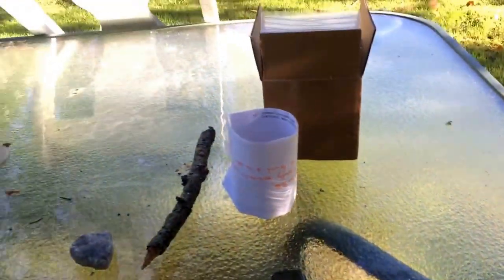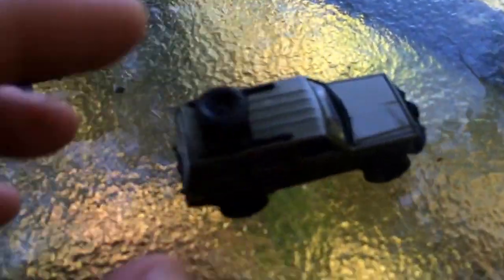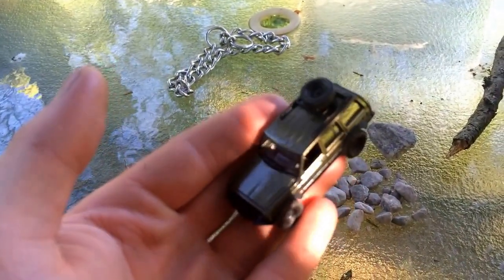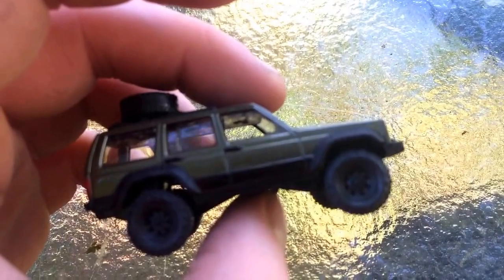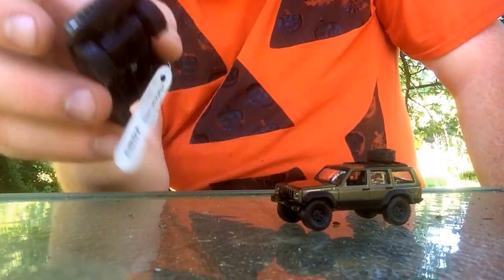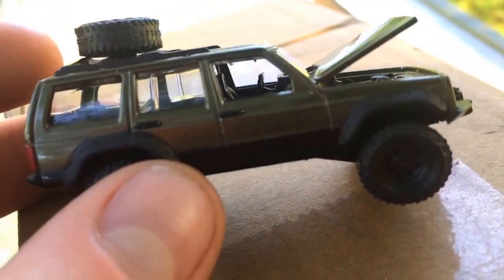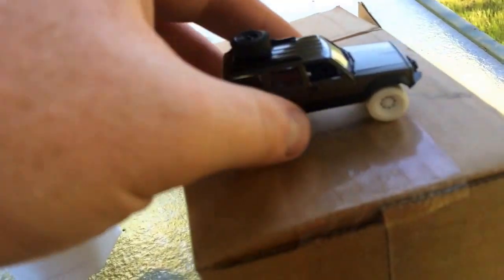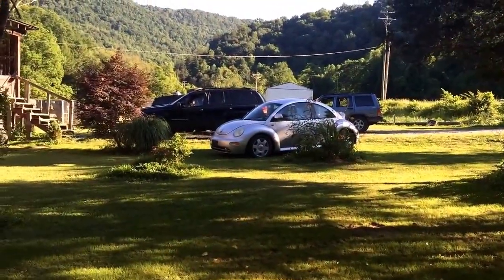Model cars : Jeep Cherokee unboxing